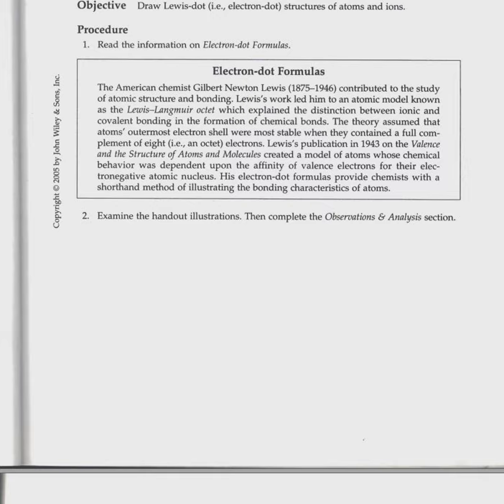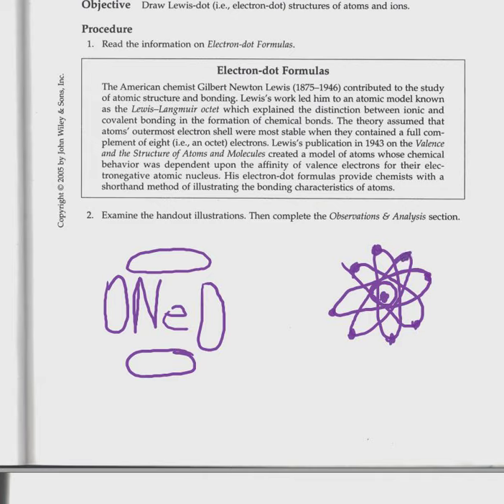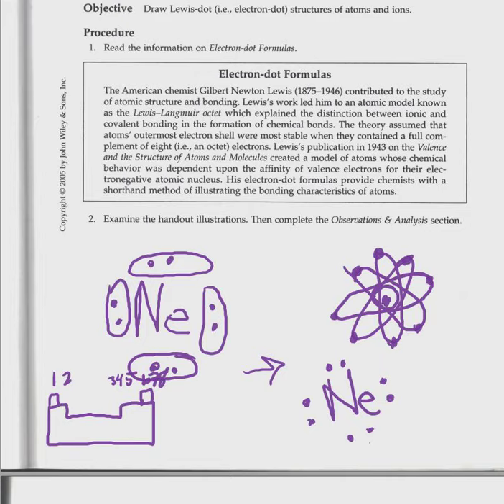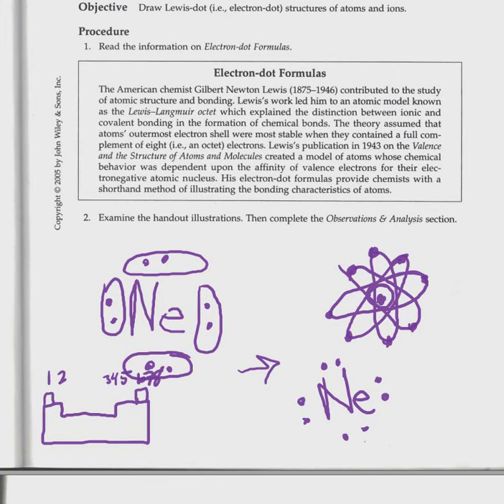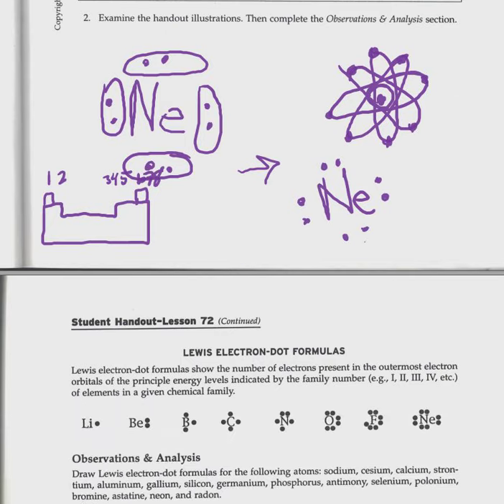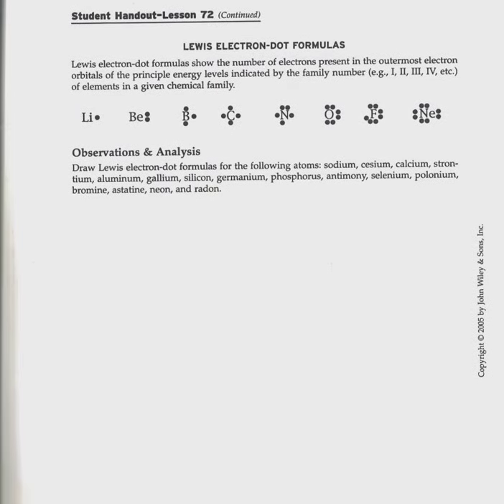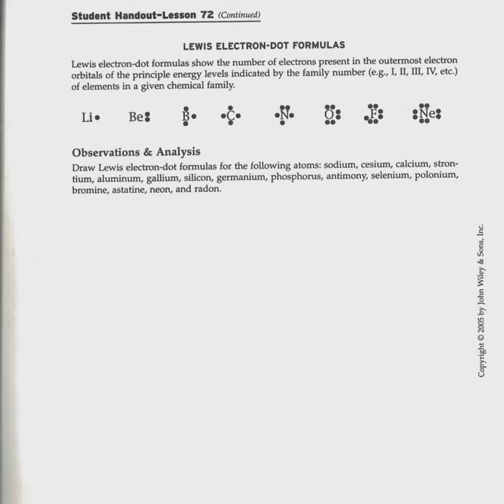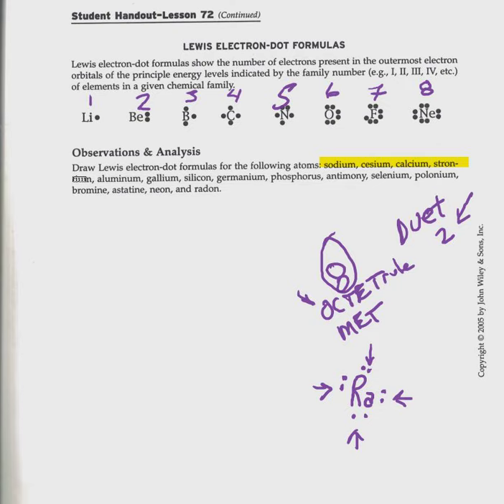Lewis Electron Dot Structures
Today, we will work on completing Lewis Dot Structures aka Electron Dot Formulas.